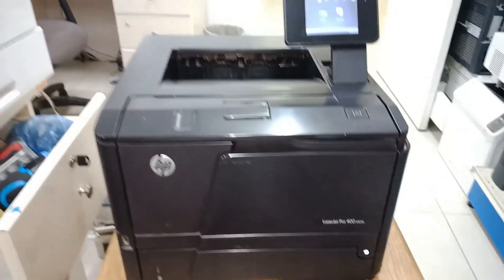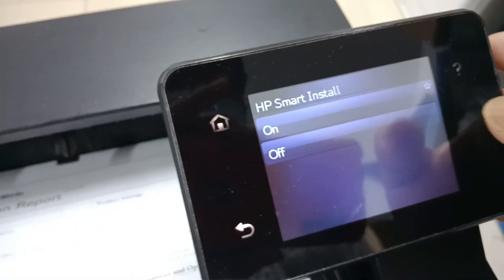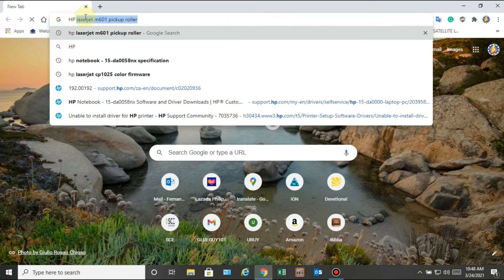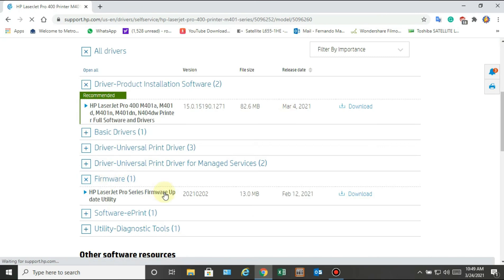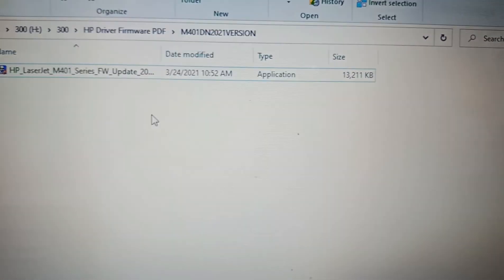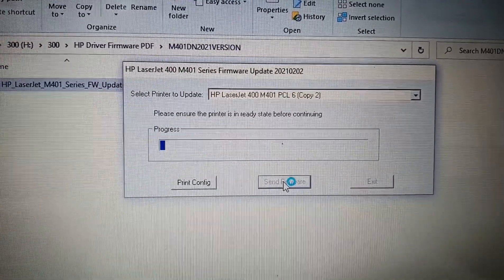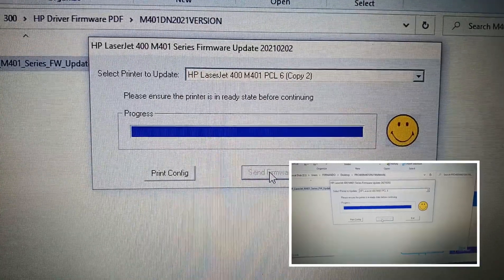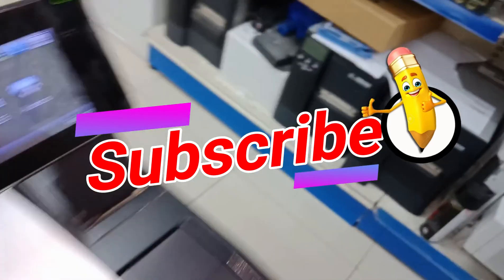How to Update Firmware Step-by-Step procedure | HP laserJet Pro 400 M401dn